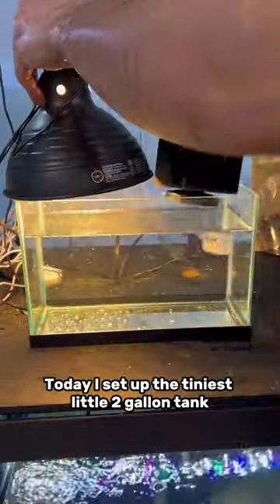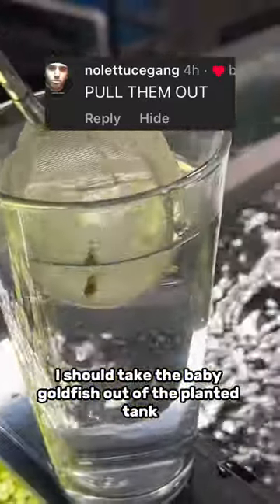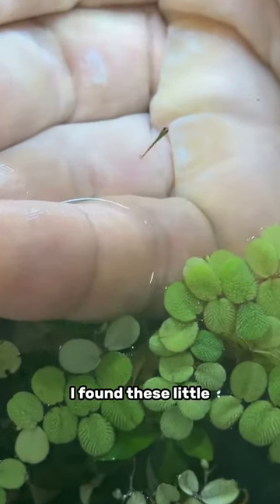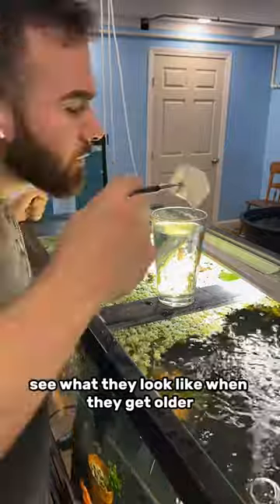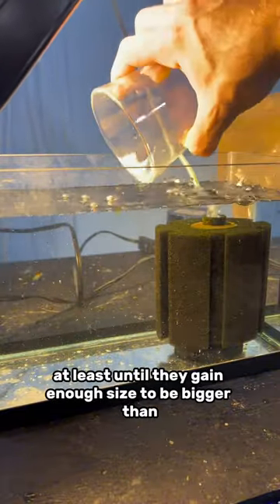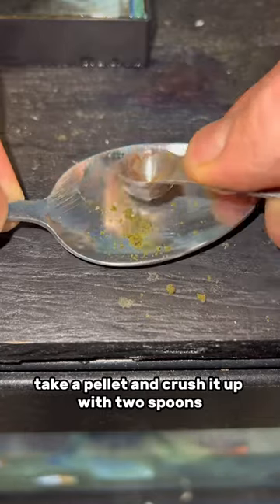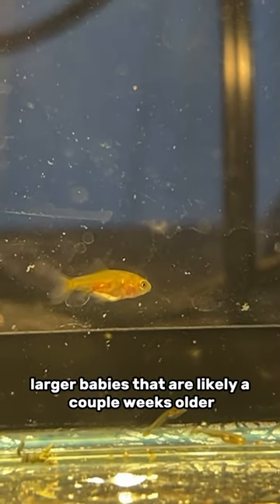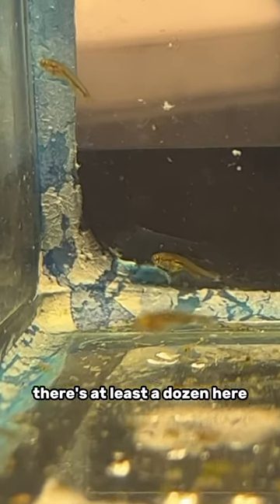Setting up a 2 GALLON goldfish tank